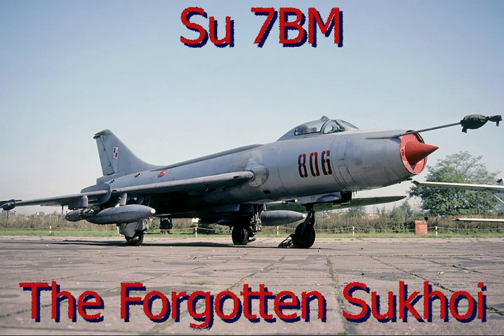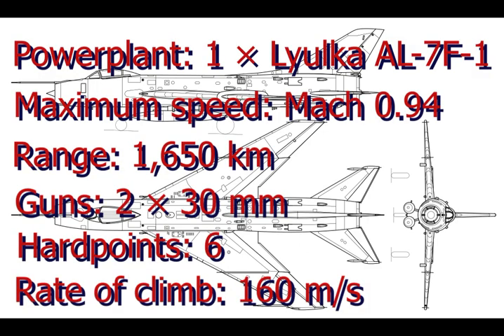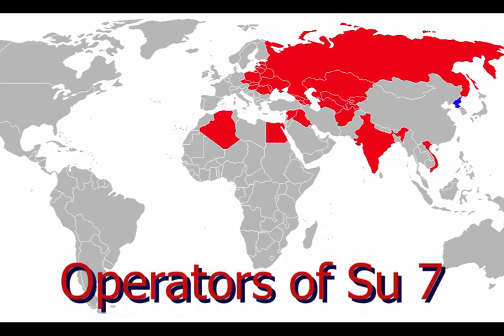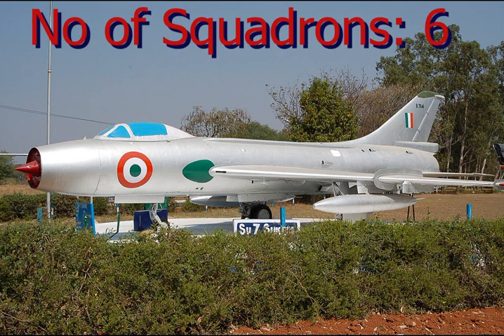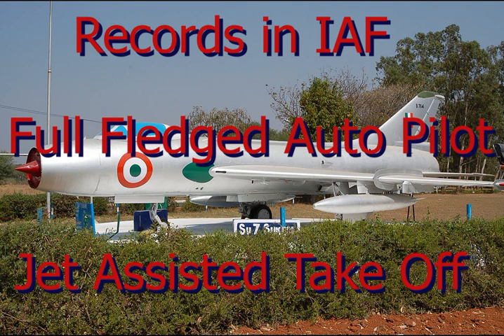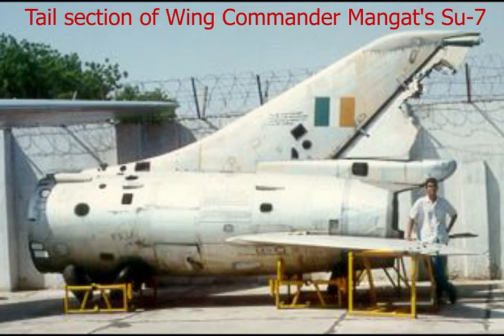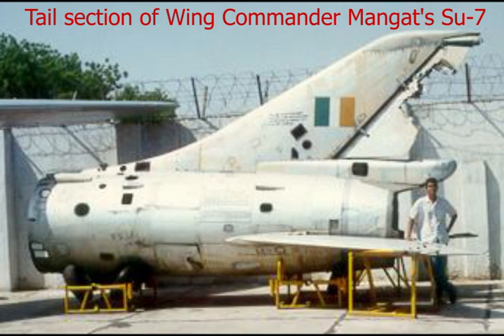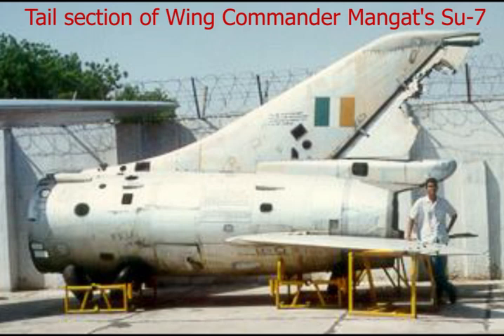Su 7: The forgotten Sukhoi of IAF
Today we pay homage to the brilliant, rugged and tough Su 7, the Hero of the 1971 India-Pakistan war. This fighter not only defeated the Pakistan Air Force but was also instrumental in blunting the capabilities of the Pakistan Army as well.

It should occupy a high place in our nation's history for its contributions to the victory.